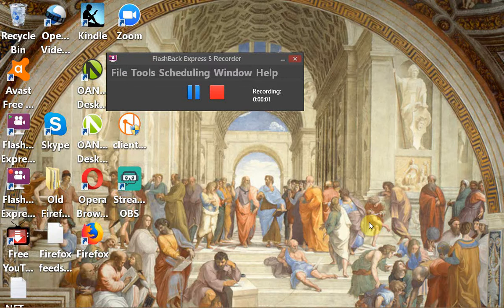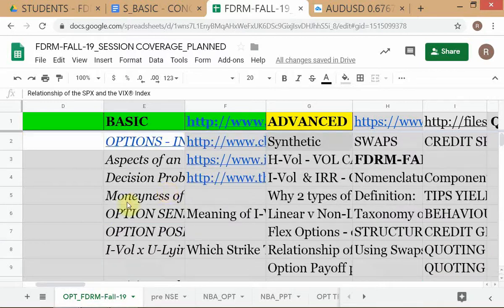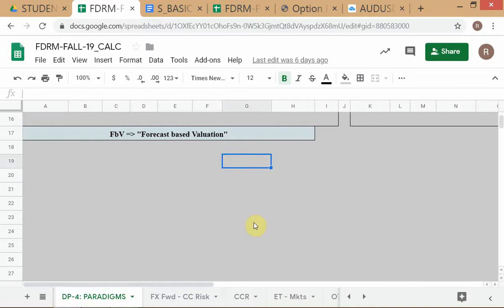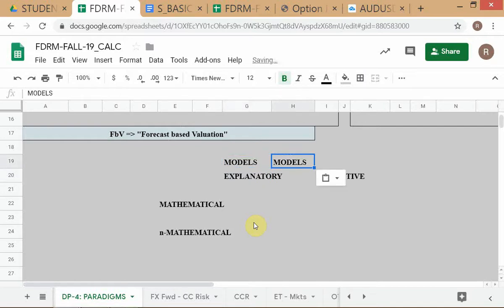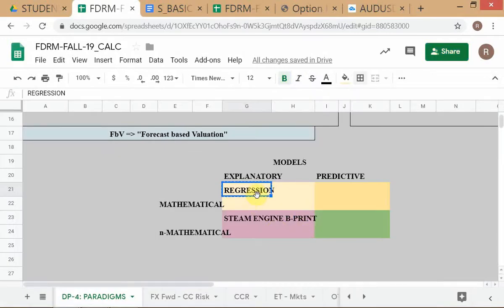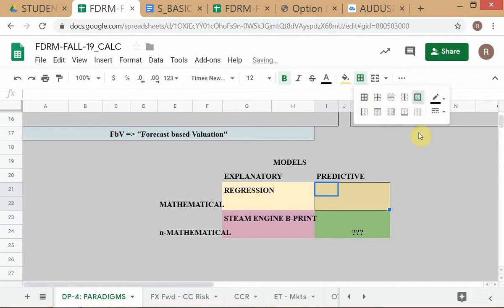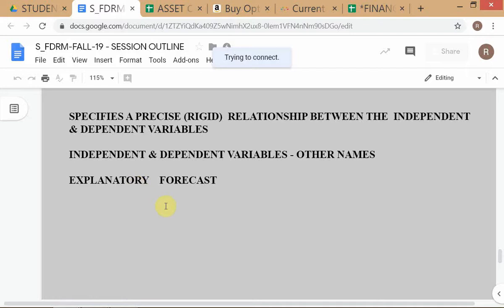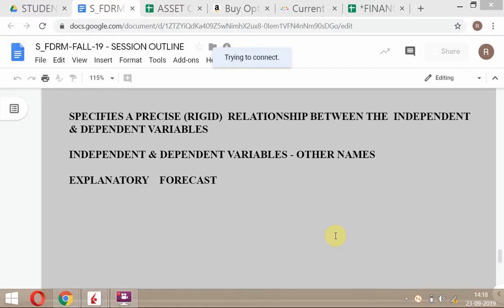FDRM Fall-2019 / # 4 / Valuation Models & Option 'Greeks' / dated 23-SEP-'19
From 17:50 onwards, the phenomenon of correlated Independent variables is wrongly referred to as “Autocorrelation” - the correct term is “Multicollinearity”. In this video, all references to “Autocorrelation” should be heard as references to “Multicollinearity”.